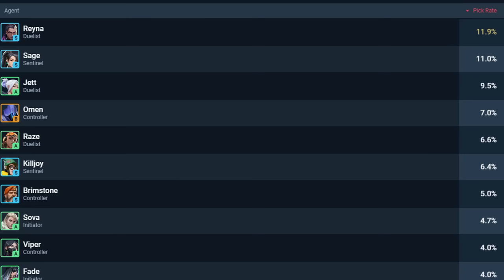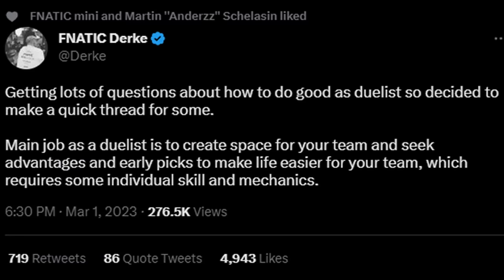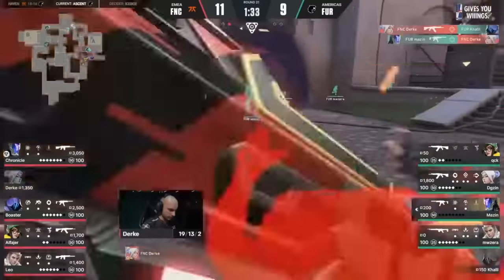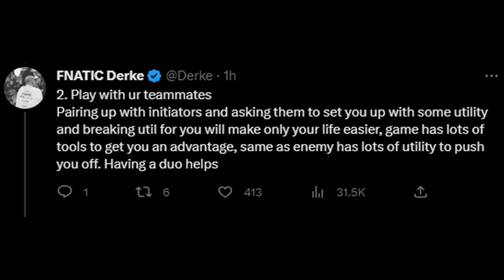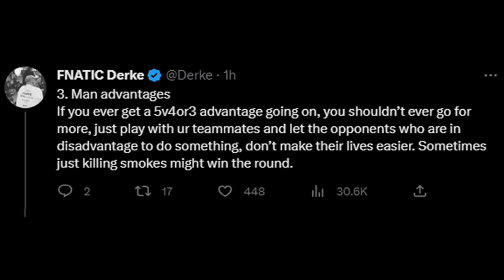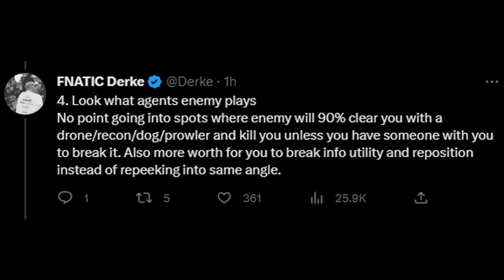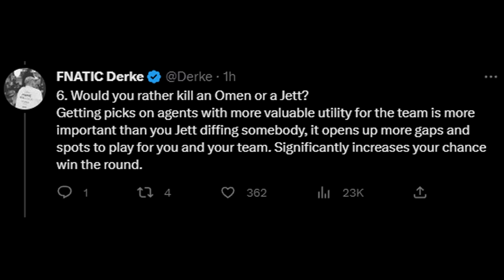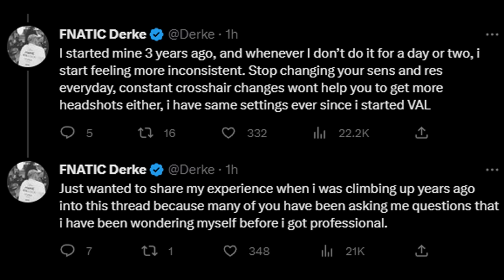Why you SUCK at DUELIST (and how Pros do it)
Learning to play Duelist from Fnatic Derke.